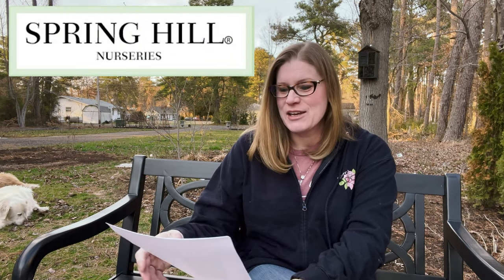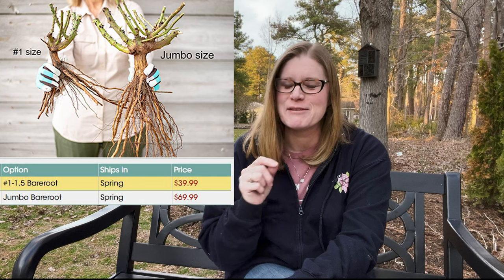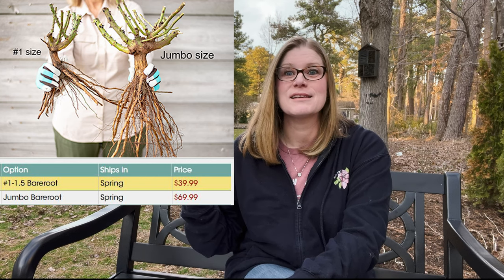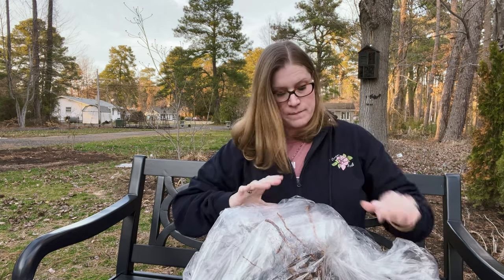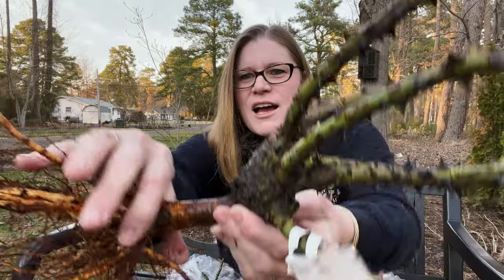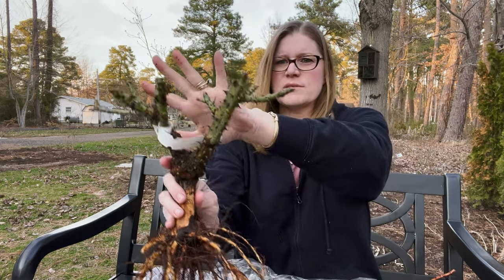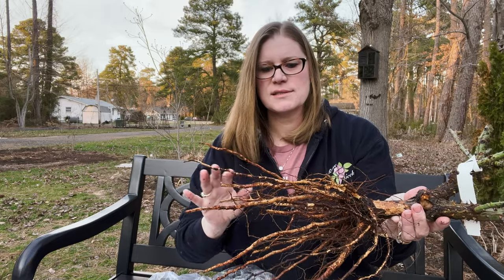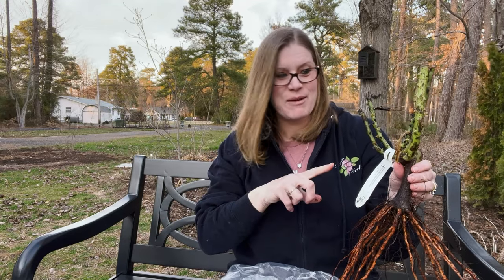🌹 Spring Hill Nurseries Bare Root Rose Unboxing / What are “Jumbo” Bare Roots?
I unbox 3 Tom Carruth bare root roses from Spring Hill Nurseries, and discuss my observance of packaging quality, size, health, warranty, customer service, and cost.  I also share the online descriptions of each rose, including shrub size, bloom size, bloom colors, fragrance, disease resiliency, and which rootstock was used to grow each of these Tom Carruth beauties from Weeks Roses.

🌹 Note on Grade 1 Bare Root Roses:  When evaluating bare root roses you've received, please understand that not every vendor lists their roses as Grade 1.   Before placing an order, ensure that you understand what size is being promised. Also keep in mind that roses come in all different shapes and sizes, and some are more vigorous than others.  Own root bare root roses can be lighter and smaller than a grafted rose of the same variety, but quickly catch up once planted in the garden.

One vendor that comes to mind is my beloved David Austin.  David Austin doesn't guarantee that all bare root roses shipped are Grade 1.  David Austin has the utmost confidence that the quality they do send will grow into a good, healthy rose and the majority of the roses they supply do adhere to the industry guidelines for Grade 1.

Tom Carruth is the hybridizer of over 150 rose varieties, and now serves as the Curator of the Rose Collection at the Huntington Library, Art Museum & Botanical Gardens.  Tom Carruth introduced 11 All-America Rose Selection winning roses in just a 14-year period, and created more All-America roses than any other living hybridizer, logging nine in 10 years

🌹 SOCIAL MEDIA 🌹
🌎 Rose Geeks Facebook Group to Share Your Roses